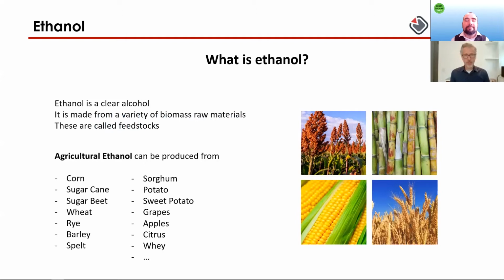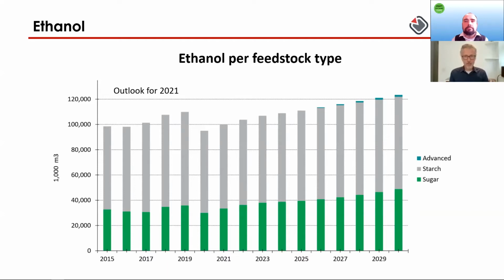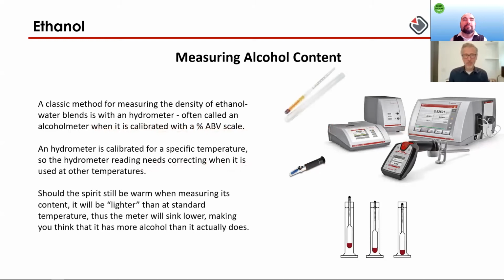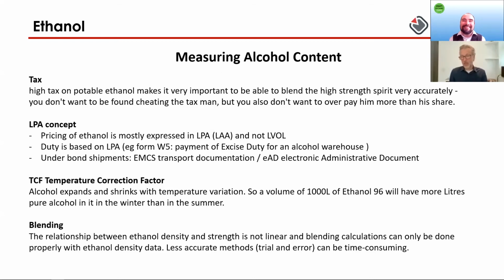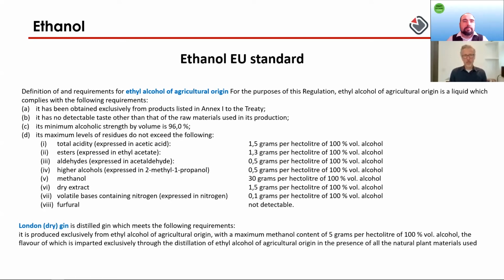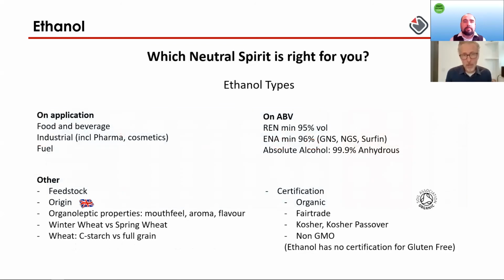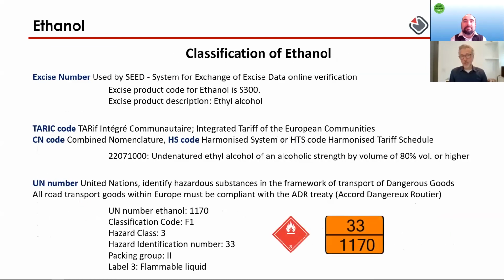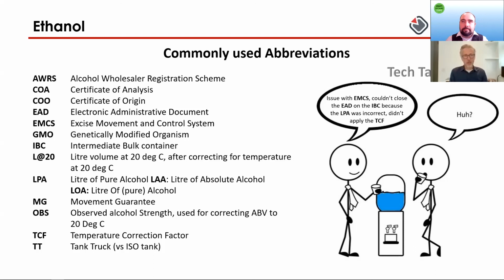All about GNS: What Neutral Spirits are right for you? with Bert Albrecht of Ethimex.com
Craft Distilling Expo London  - Thursday 6th - Friday 7th October 2022

Over a dozen ethanol types are used in beverages in the UK. In this talk we will explore the different types of GNS, their main characteristics and their uses. We’ll also give some insight in global Ethanol sourcing, where it is produced and how it is put to use. Ethanol-water is a particular mix and we will explain how this affects the distillation process and how ethanol behaves when diluted. We’ll also analyse a typical Technical Spec Sheet and explain the different quality levels of ethanol and why this is important to a distiller. Finally we’ll also have a look at what to do with Ethanol waste and how it could reduce your carbon foot print.